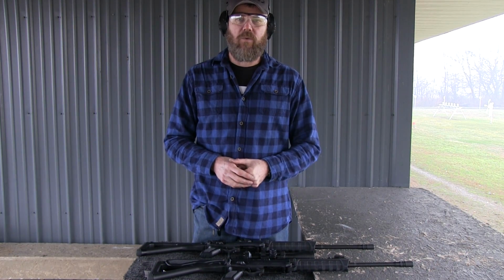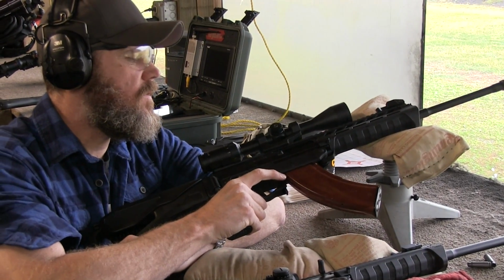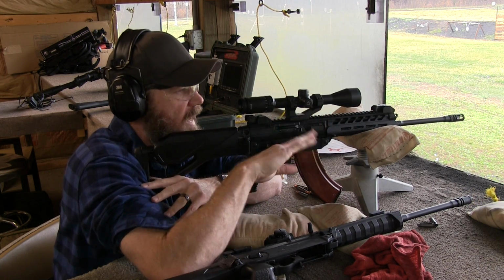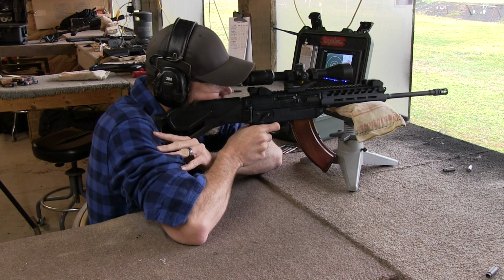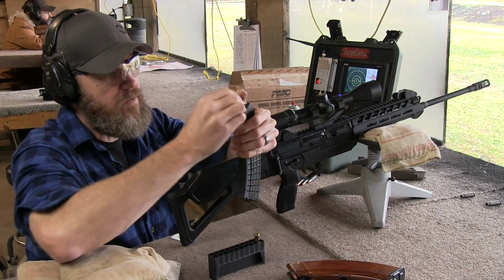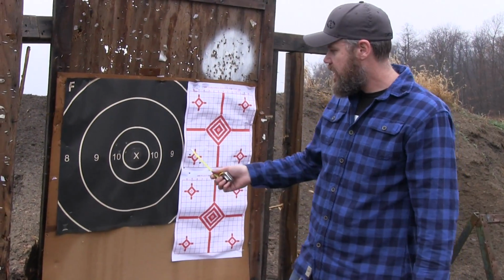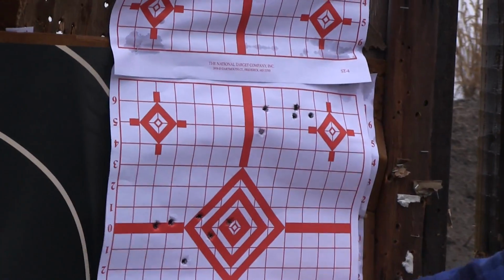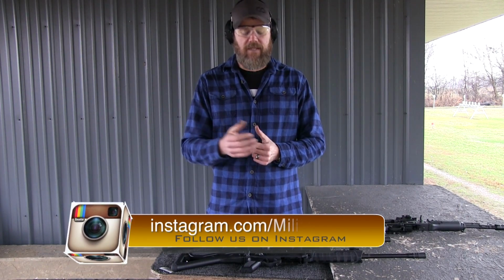Sig 556Xi Russian Part 2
I received my replacement Sig 556Xi Russian rifle chambered in 7.62x39 from Atlantic Firearms since my first rifle didn't function properly. I take the new Sig 556Xi R out for its first range session to test function and accuracy.  For those of you who think I use the F-word in the video, I say "buck". You should know by now I don't cuss on the channel.  :)